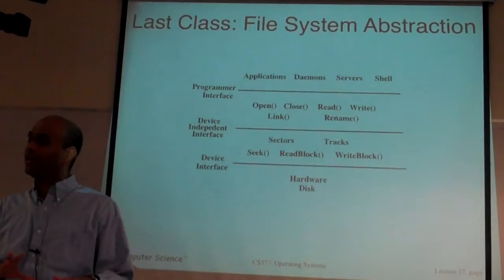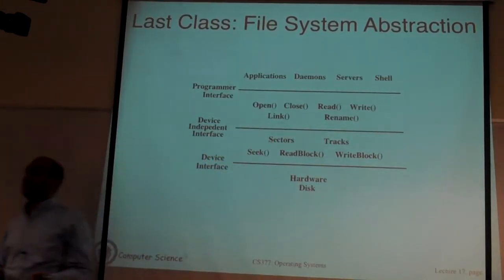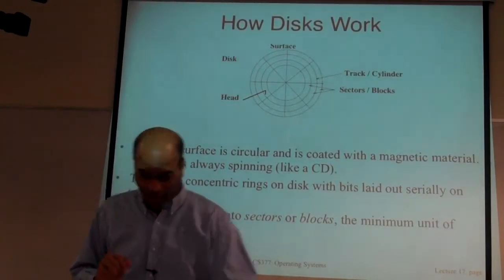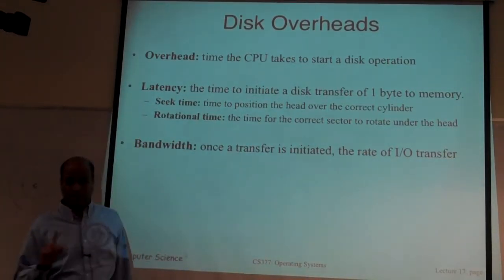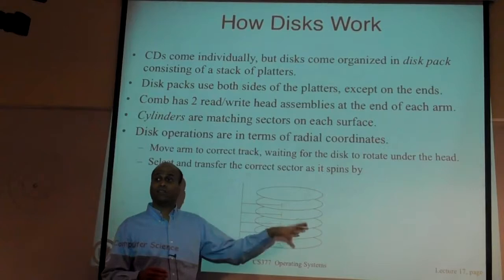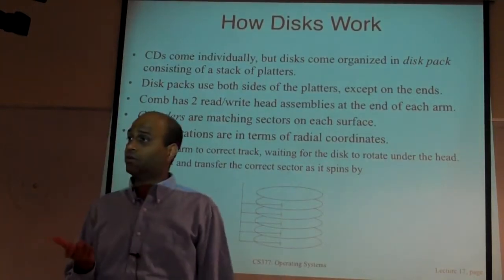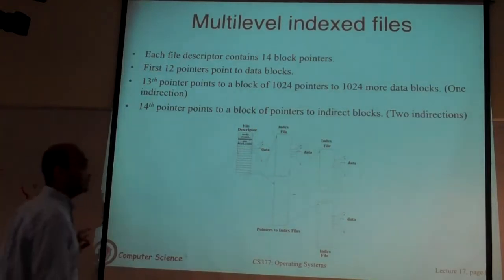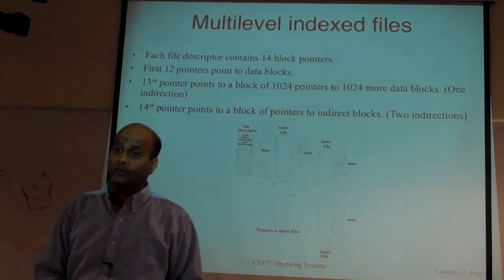377 Lecture 17